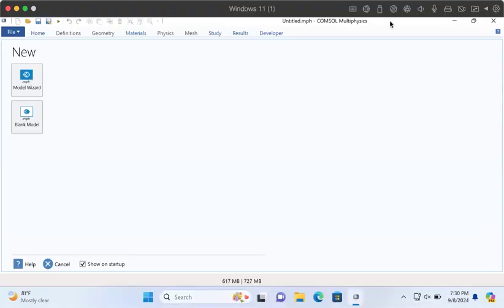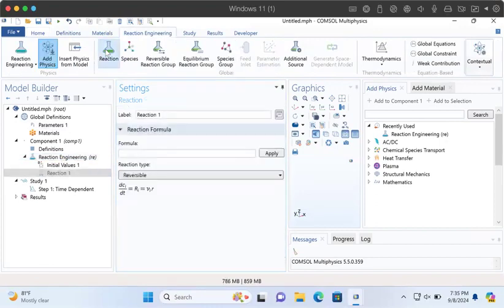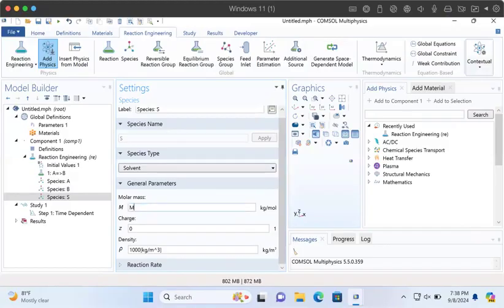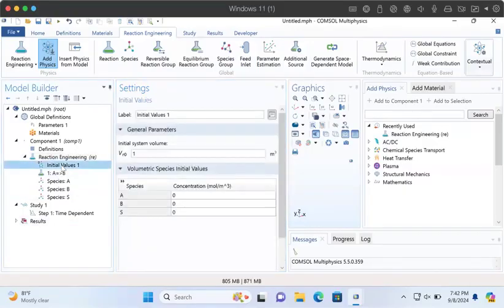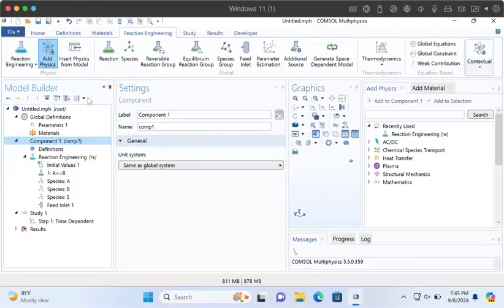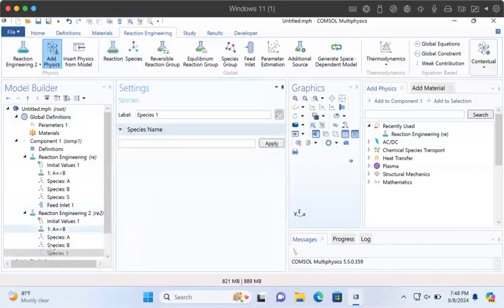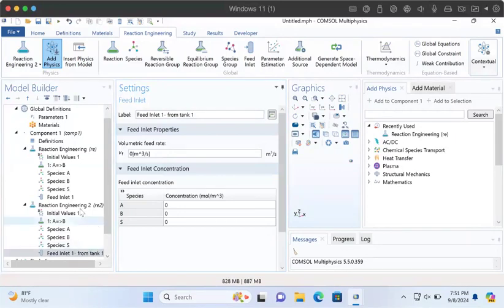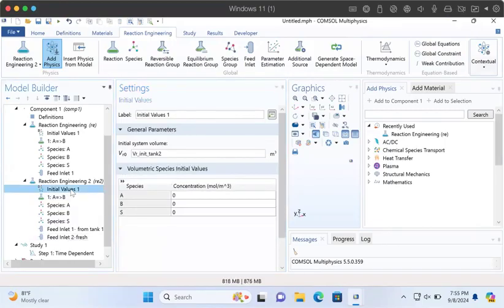Modeling Multiphase Flow in Ideal Stirred Tank Reactor Systems Using COMSOL Physics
This example shows how to use the Reaction Engineering interface to model a 0D idealsystem of tank reactors in series, with controlled feed inlet and product outlet streams. Thevolume change in each reactor is monitored and controlled.